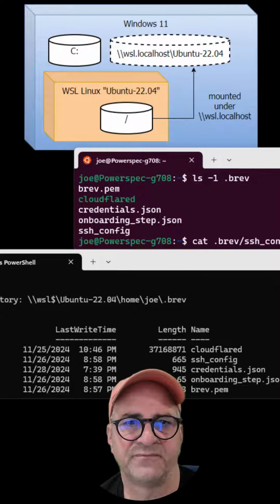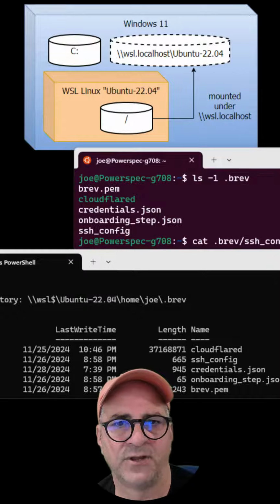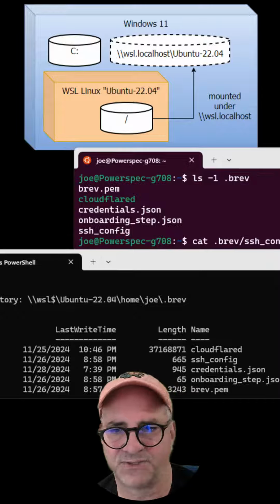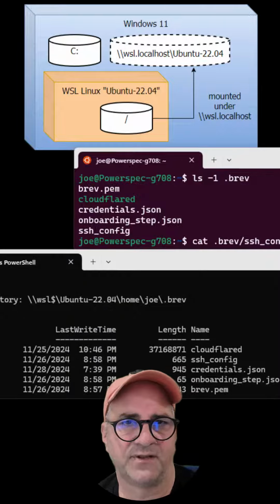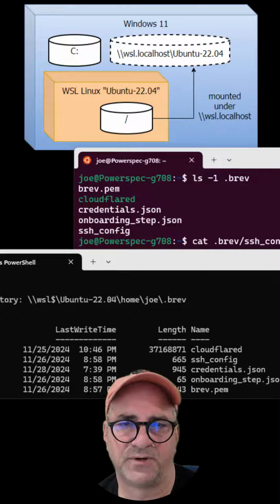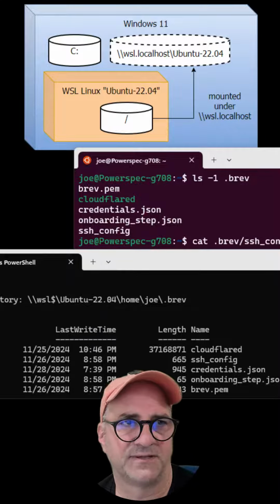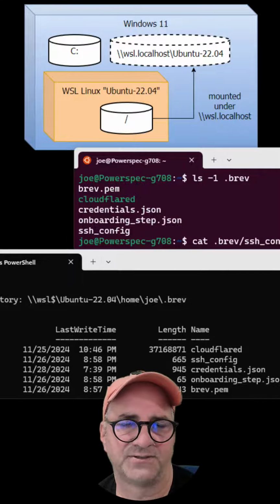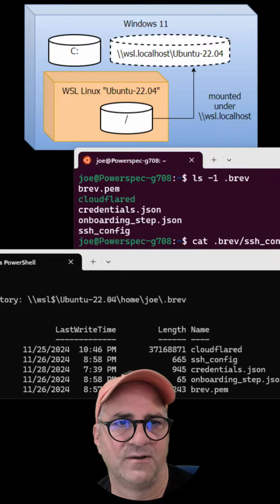Seeing or pulling Linux WSL artifacts into scope of Windows programs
You may run across M/L or other server-oriented tools that require a Linux system in order to run. Windows users can use the Windows Subsystem for Linux to run various Linux distributions.  In some cases, you will want to be able to see or use the output of those server-oriented tools.  In my case, I wanted to use Linux program-generated credentials in Windows scripts and UI applications. The simplest path is to use the fact that all WSL instances are mounted under \\wsl.localhost\ or \\wsl$\ to directly access the files from the Windows program or as a source for a virtual drive mount.